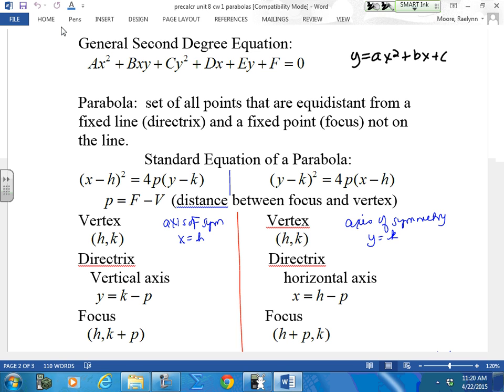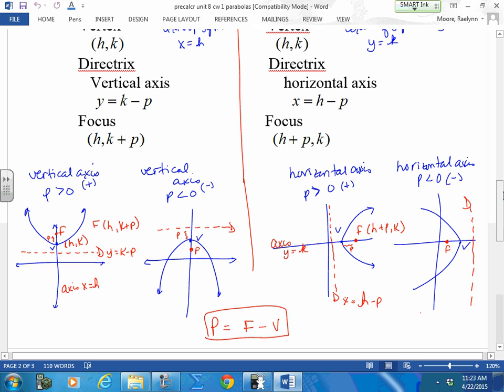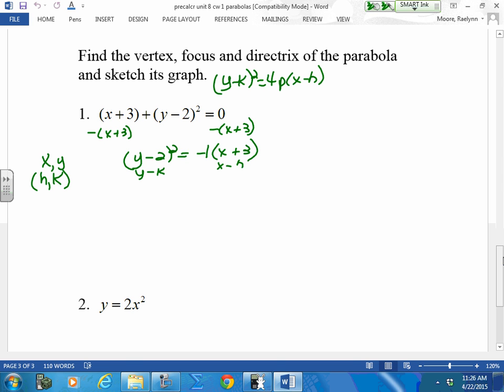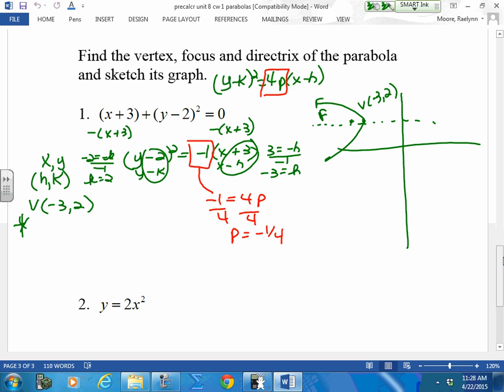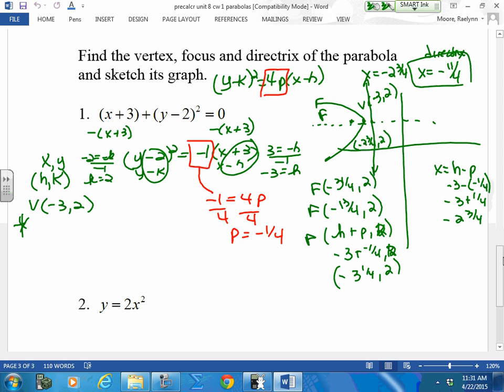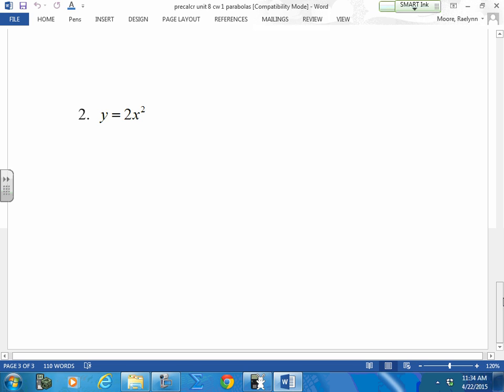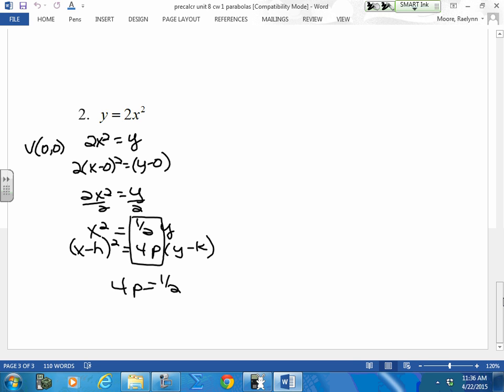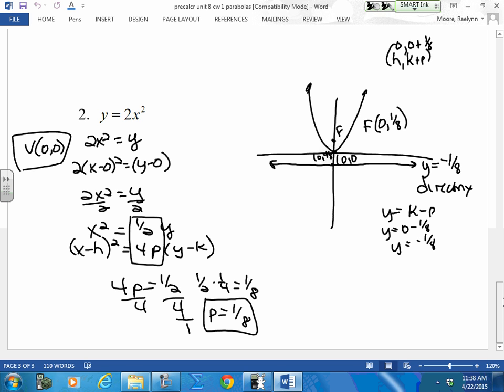April22 precalc2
precalc apr 22